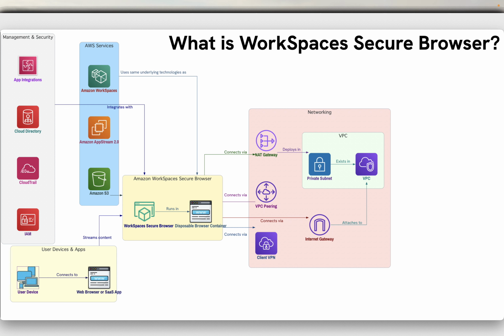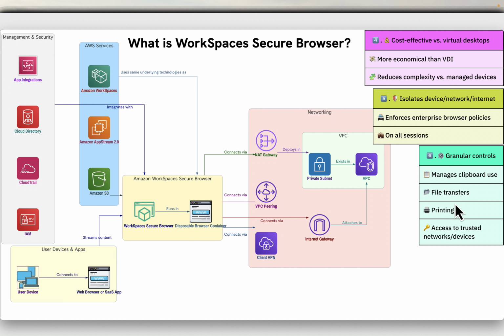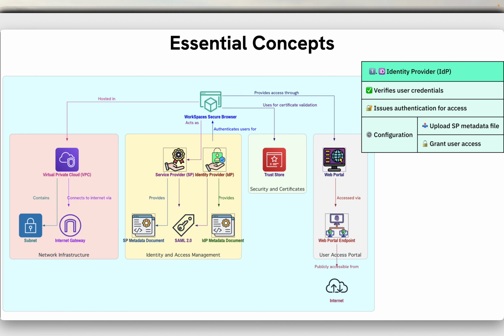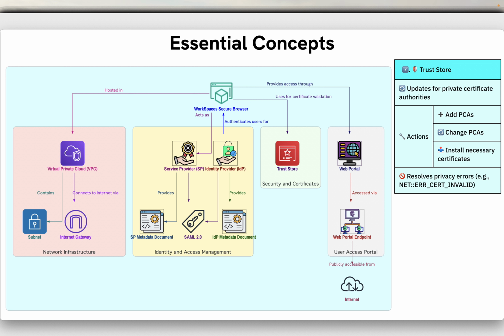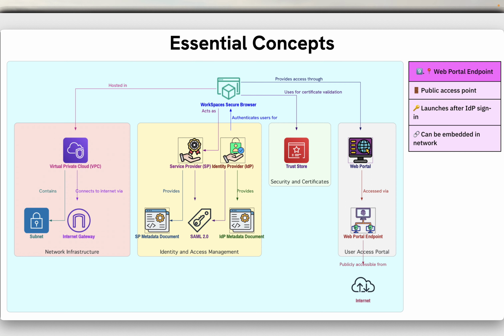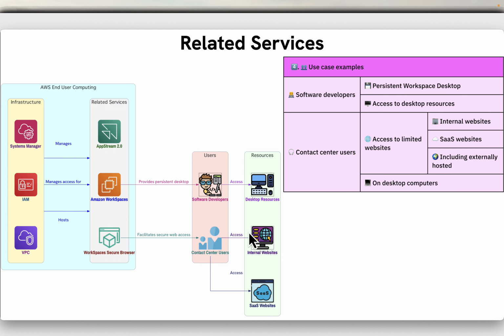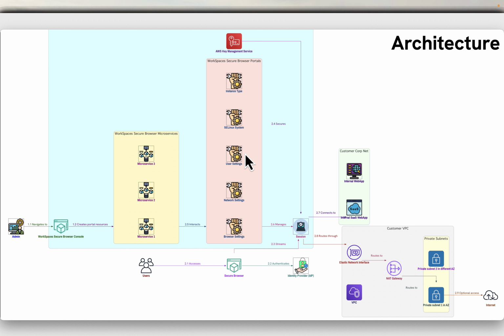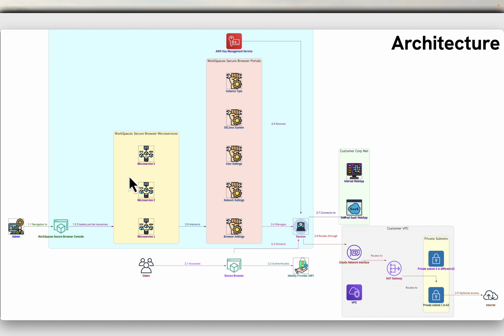Amazon WorkSpaces Web - V1